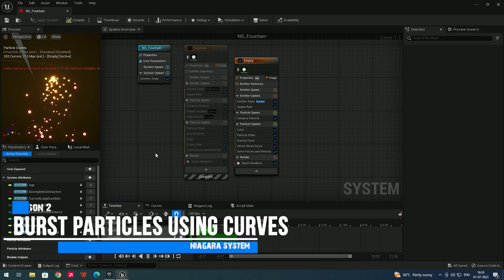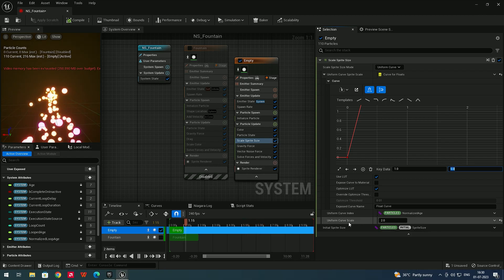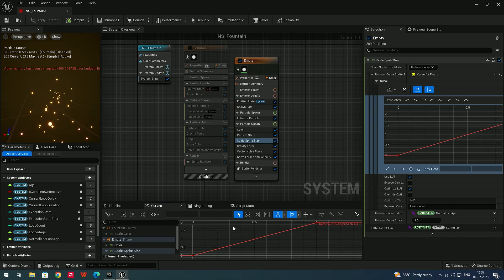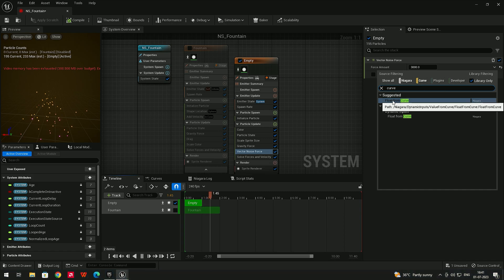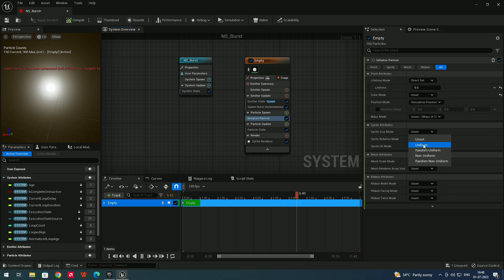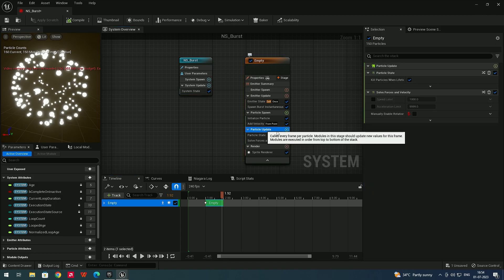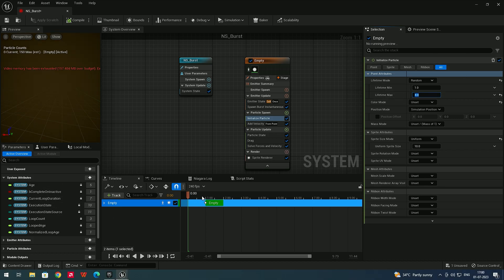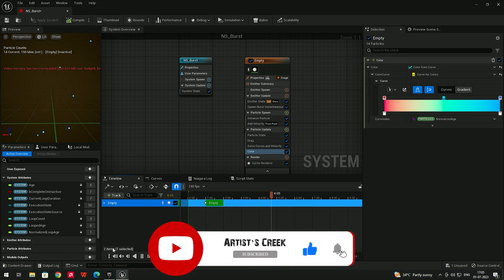Mastering Unreal Engine: Create Stunning Burst Particles with Curves in Niagara System - Lesson 2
In this video, we'll be learning how to create stunning burst particles using curves in the Niagara System in Unreal Engine 5.